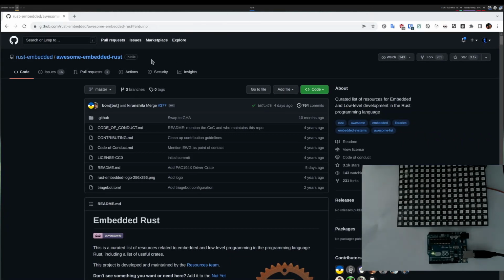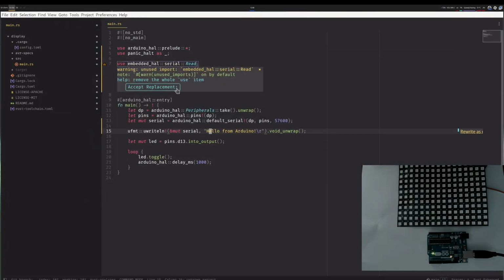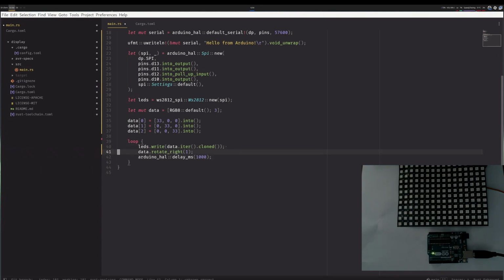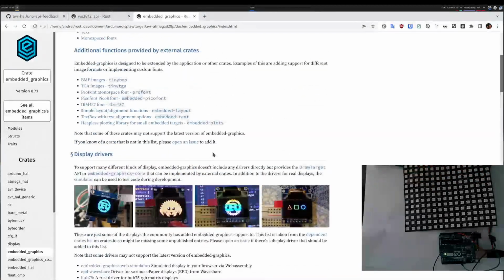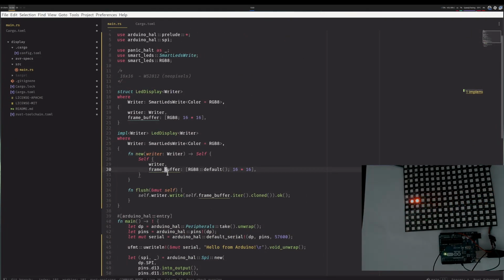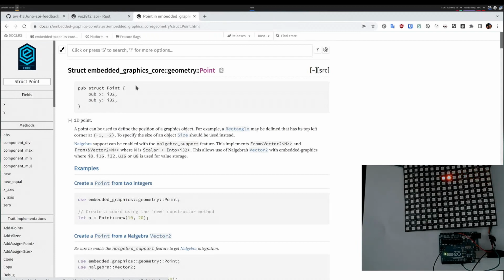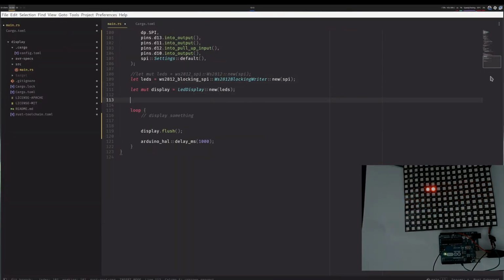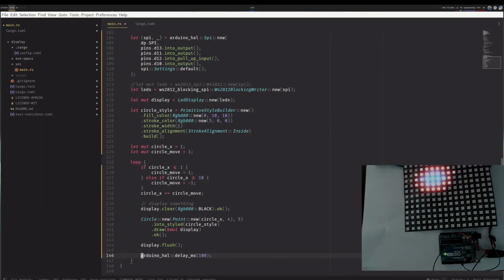Embedded Rust: Arduino Uno bringup, serial console and 16x16 neopixel matrix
Shows how to bring up an Arduino Uno using rust and how to create a simple LED matrix demo.

Hardware used:
- Arduino Uno (like
- WS2812B LED matrix (like